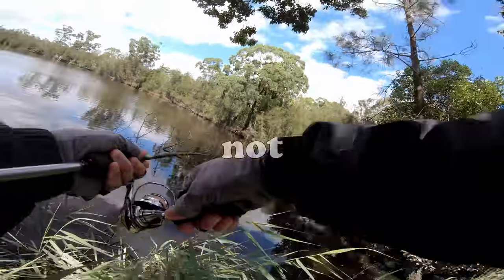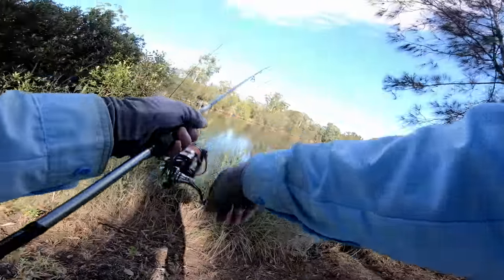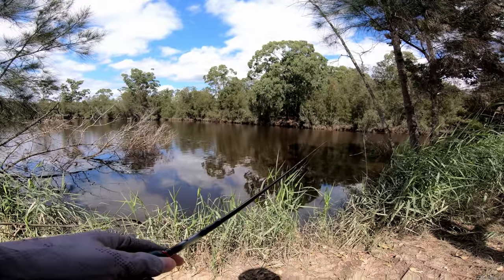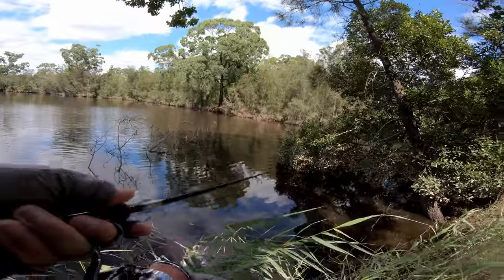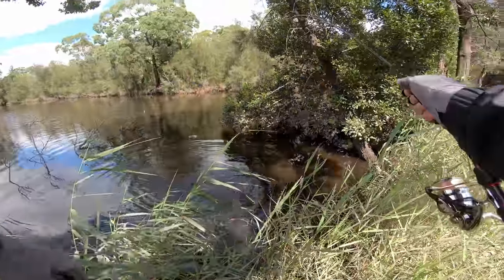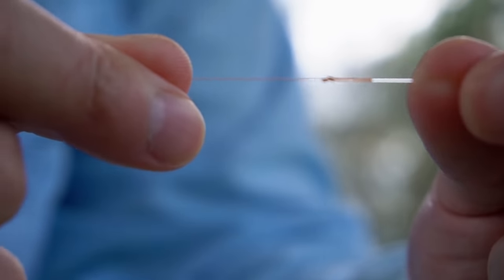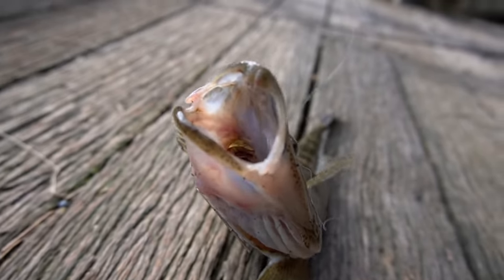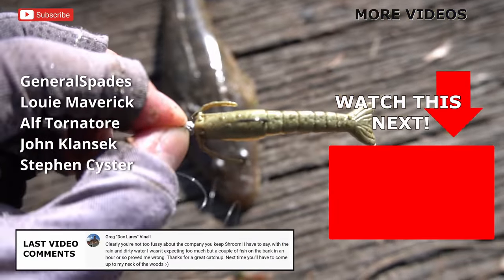Gulp Shrimp Challenge!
Time to take a juicy Gulp Shrimp to the Georges River as a challenge.

Lure used here: (I used green camo)
Gulp Shrimp 2" (alt colour)

Recommended blade/vibe for bream, whiting, flathead:

Cranka Crab (Brown): (US)
(Spotted): (US)